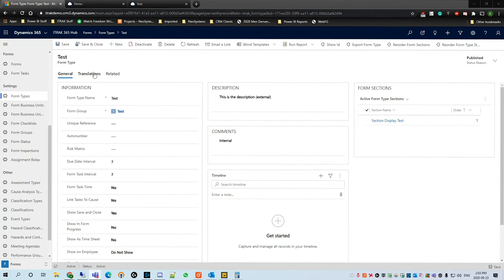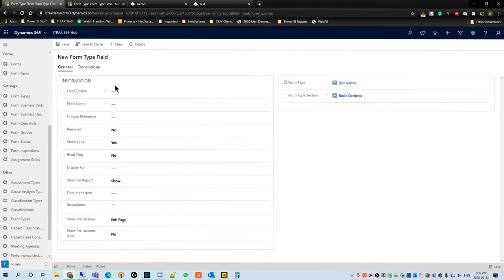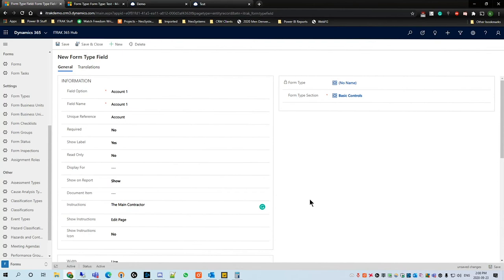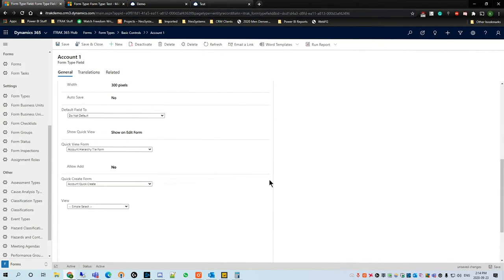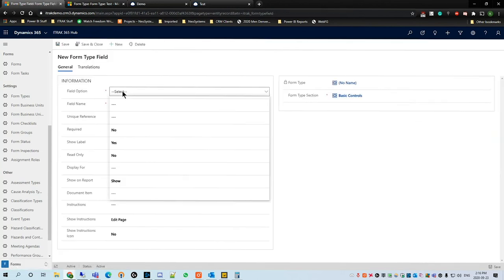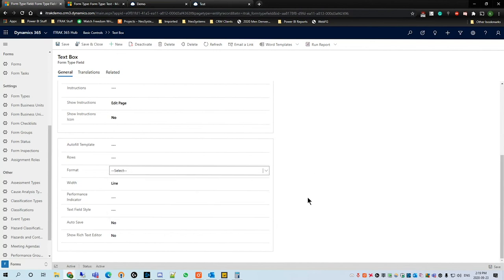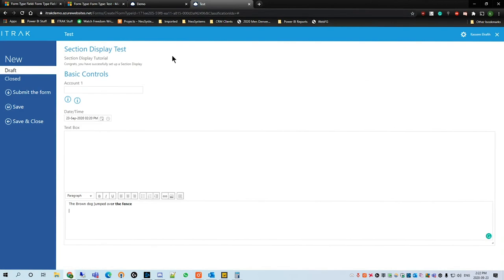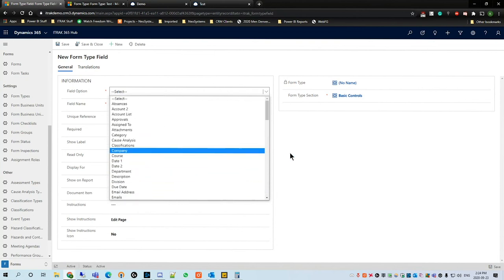ITRAK Forms Building 101: Part 2 of 4 - Creating Sections & Adding Fields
Part Two Overview:
We will build upon the Form Type shell started in Part 1 with additional components that are common to almost all forms.

Topics:
- Creating Sections
- Adding Fields